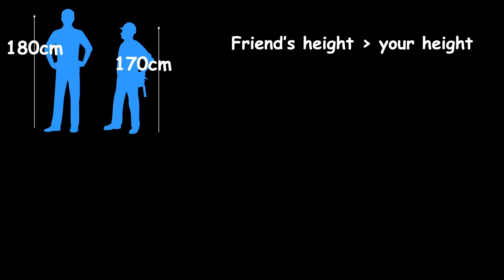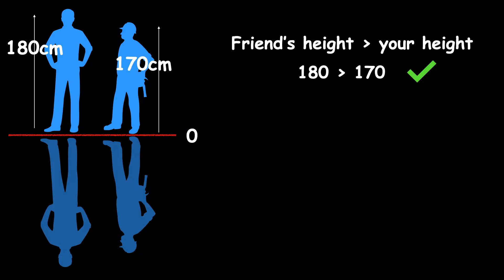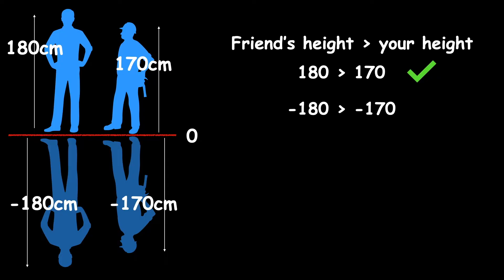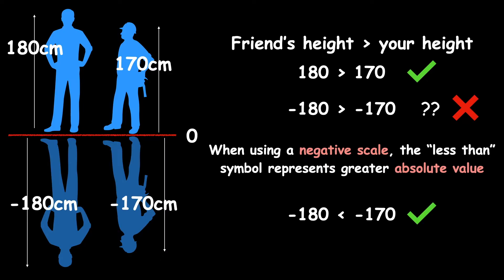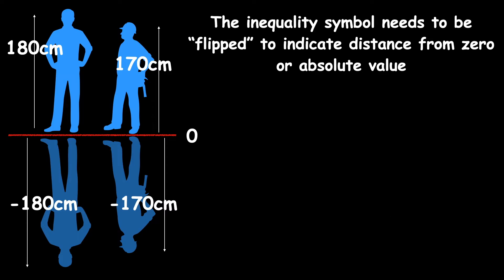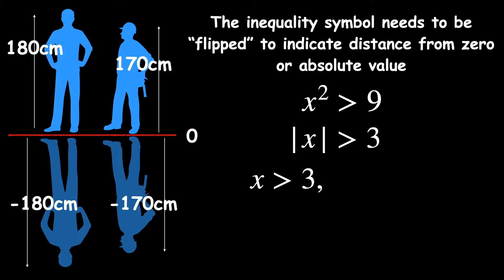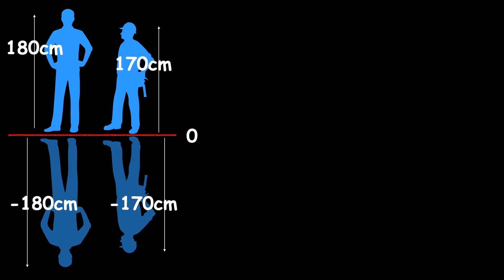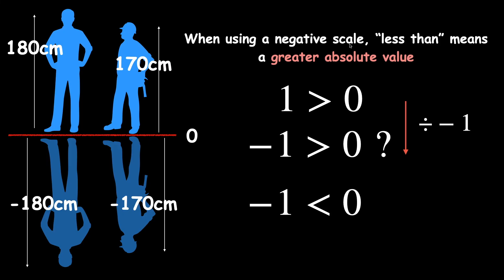Why do we "flip" the inequality sign?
In this video I attempt to give an intuitive explanation as to why we flip the inequality sign when multiplying or dividing by a negative number.